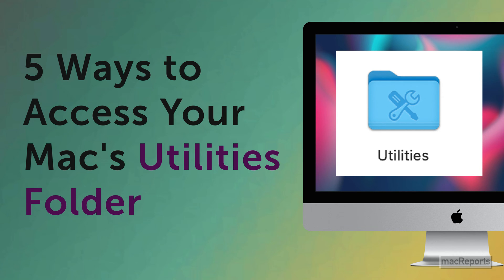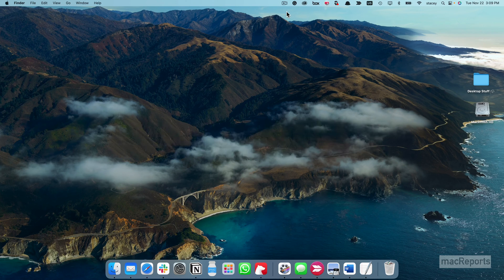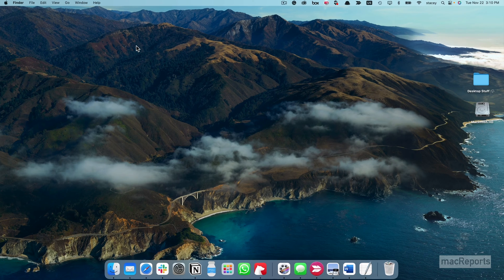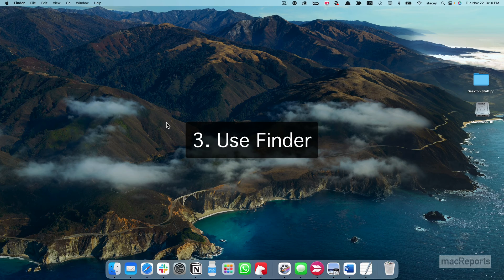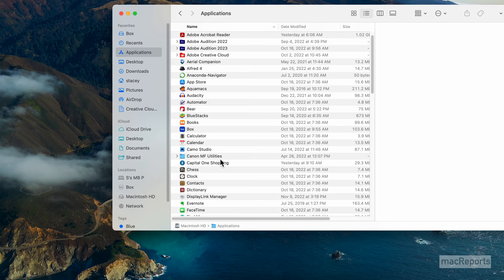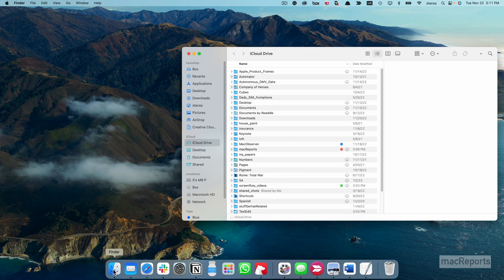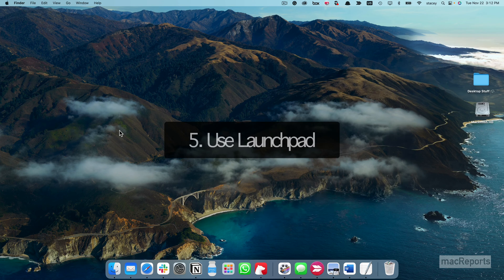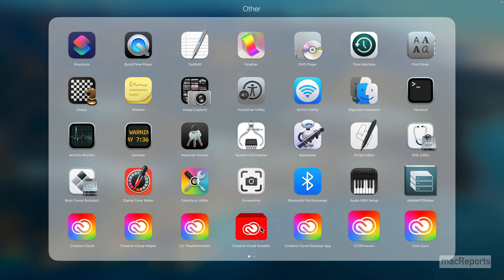5 Ways to Access Your Mac’s Utilities Folder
Learn 5 different ways to find your Mac’s Utilities folder. The Utilities folder contains the following apps:

- Activity Monitor
- AirPort Utility
- Terminal
- Audio MIDI Setup
- Bluetooth File Exchange
- Digital Color Meter
- VoiceOver Utility
- System Information
- Grapher
- Script Editor
- Disk Utility
- Screenshot
- Migration Assistant
- Keychain Access
- Console
- ColorSync Utility
- Boot Camp Assistant